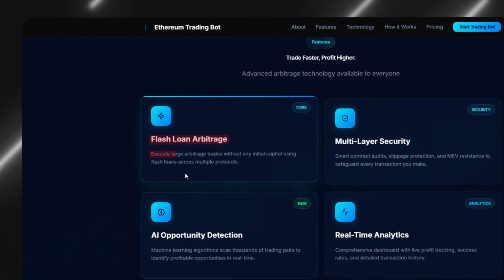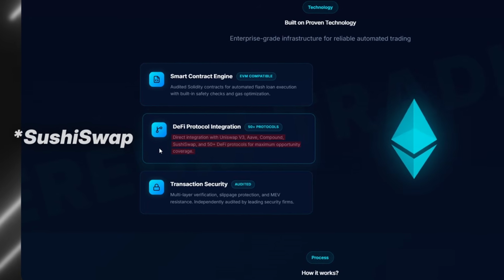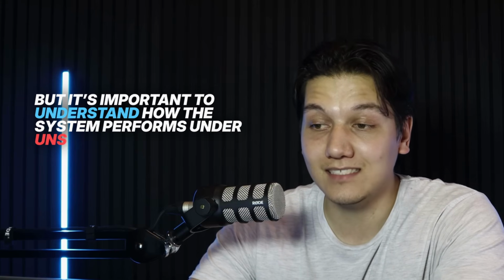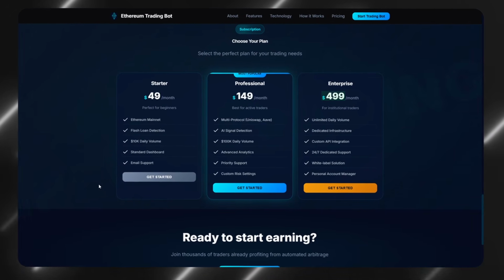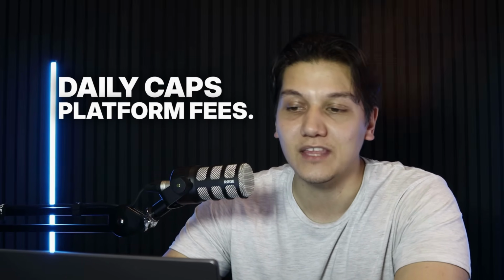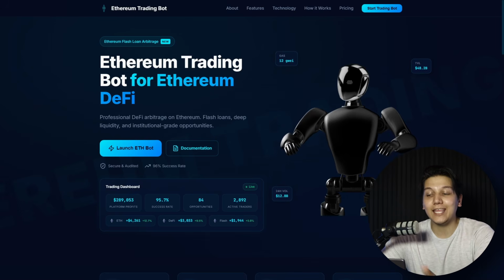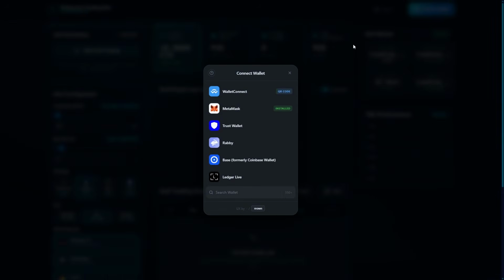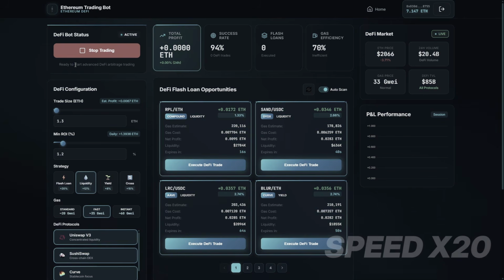This Ethereum Copy Trading Bot Actually Works | Complete Setup Tutorial (2026)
What if you could profit from crypto without placing a single trade yourself? This Ethereum copy trading bot does exactly that — automatically mirroring the best-performing wallets on the network.

You'll learn:
00:00 – How this bot generates
00:30 – Understanding Ethereum copy trading
01:00 – Downloading and installing the bot
01:25 – Connecting your wallet
01:50 – Selecting wallets to copy
02:15 – Setting parameters
03:45 – Expected returns at different capital levels

ethereum copy trading bot, automated crypto income, copy trading tutorial, ETH trading bot